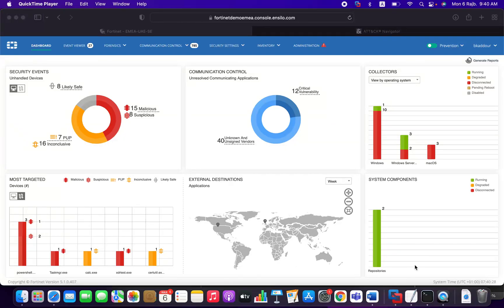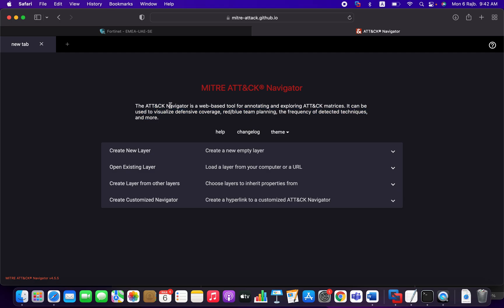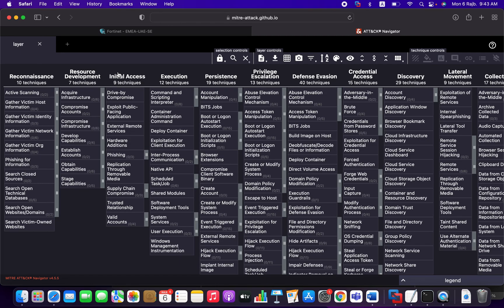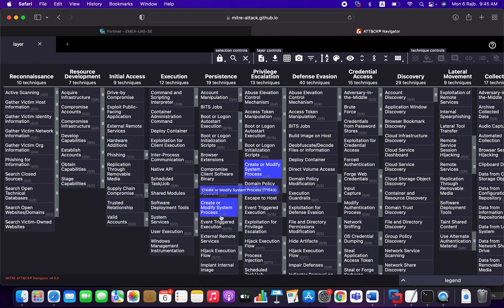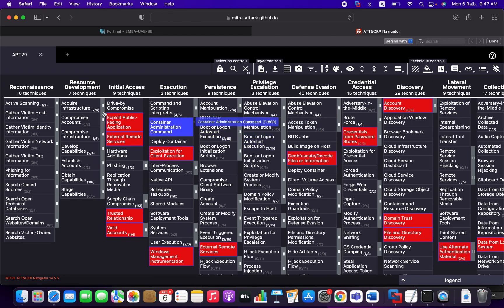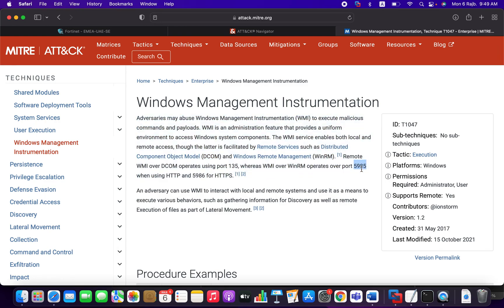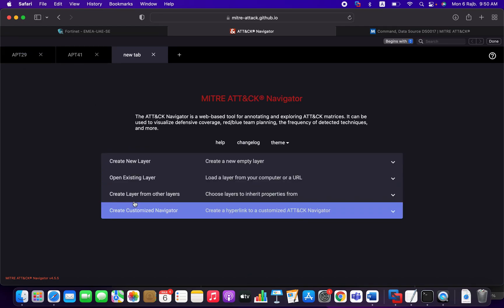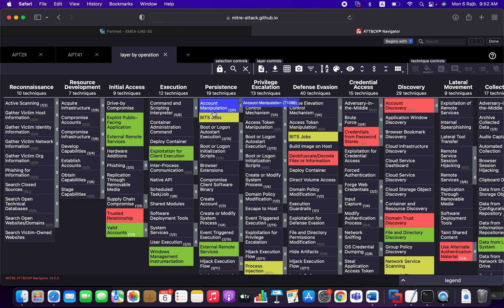FortiEDR Threat-Hunting Video Series: Mitre ATTACK Framework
by @BKaddour